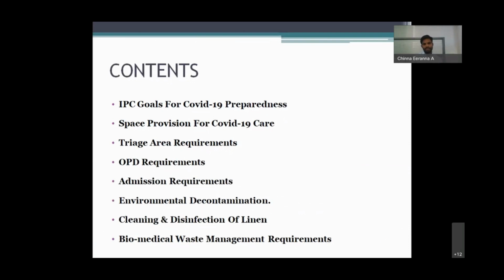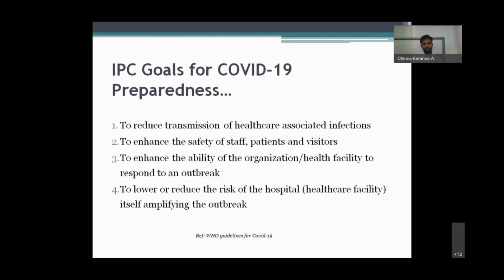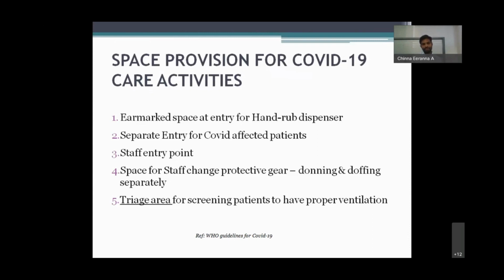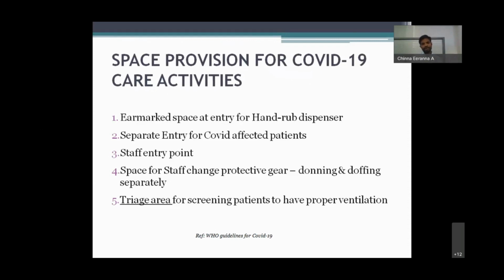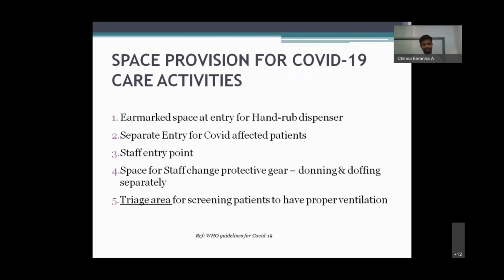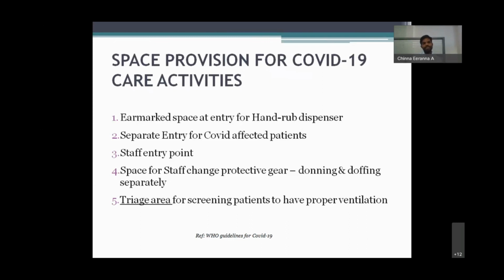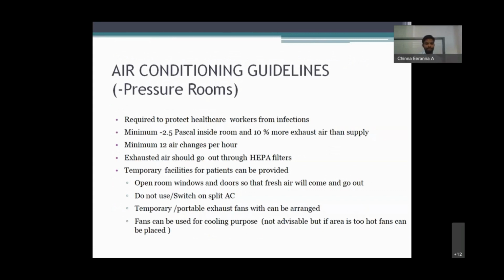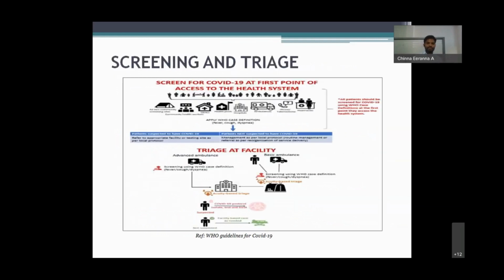COVID Convertibility, Need for flexibility in Planning & Design by Chinna Eranna, Acme Consulting.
Acme Consulting's Online Seminar Videos on everything you need to know before taking the very important step of setting up your hospital or explaining your existing one, converting an existing building structure.

COVID Convertibility. Need for Flexibility in Planning and Design by Chinna Eranna, ACME Hospital Projects

1. IPC Goals For Covid-19 Preparedness

2. Space Provision For Covid-19 Care

3. Triage Area Requirements

4. OPD Requirements

5. Admission Requirements

6. Environmental Decontamination.

7. Cleaning & Disinfection Of Linen

8. Bio-medical Waste Management Requirements